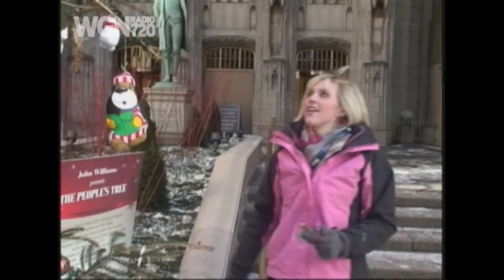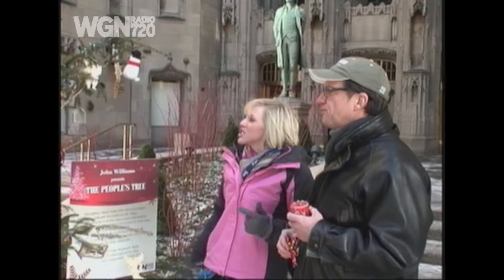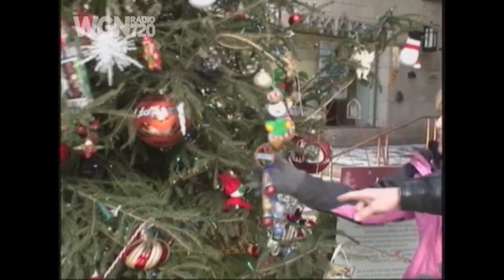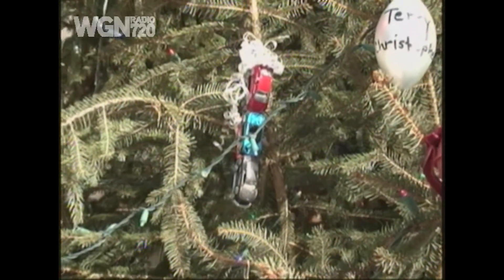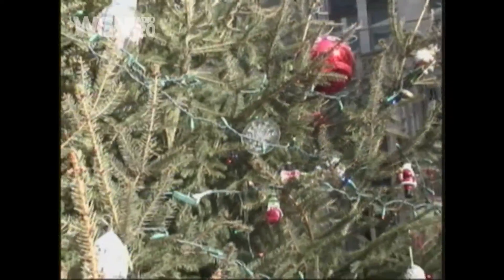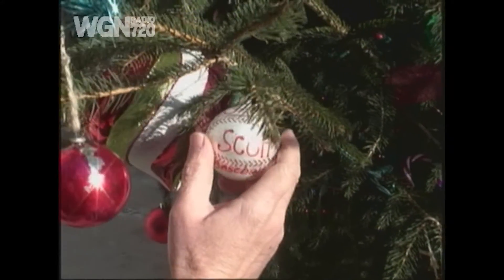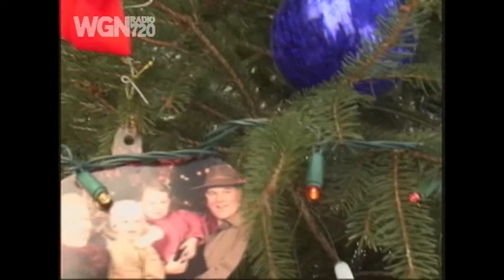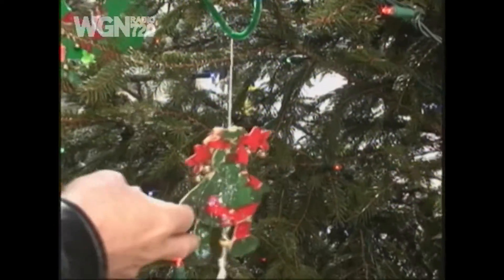From the archives: The People's Christmas Tree - Part 2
The tree is decorated with contributions sent in by listeners.